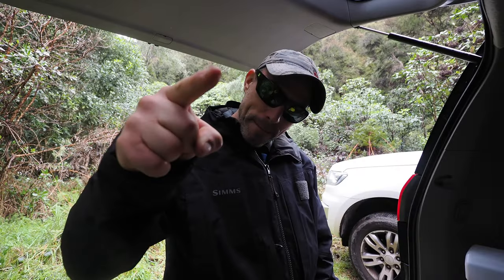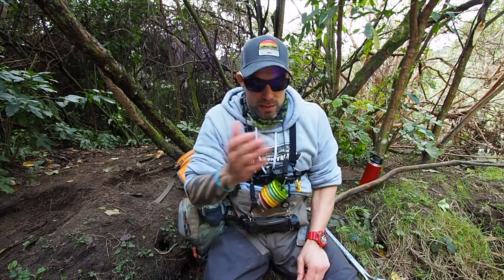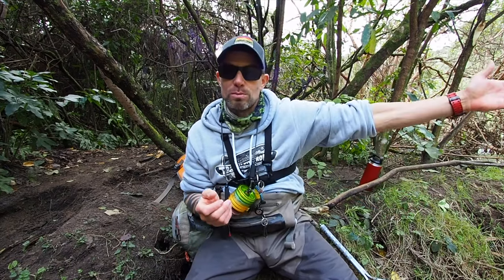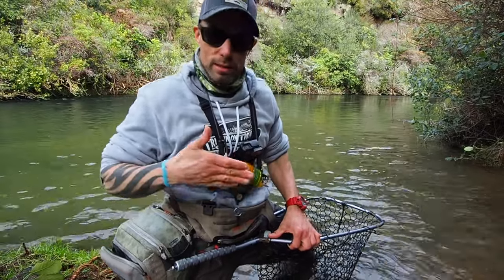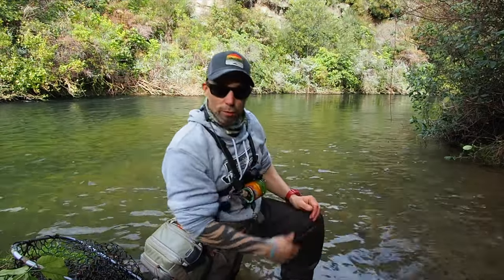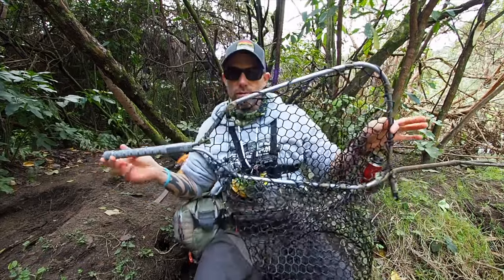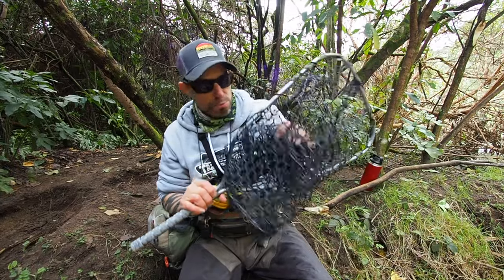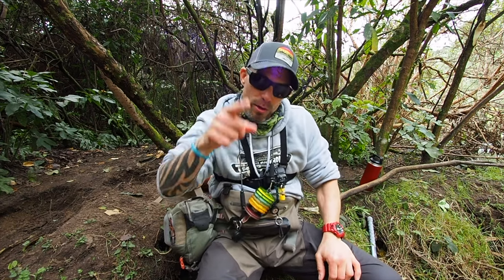HOW TO Handle Fish PROPERLY!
I have seen some very bad examples of proper fish handling on the rivers this week and that prompted me to throw this video out there again as a reminder on what I think are some super important points when it comes to handling any fish that ends up in your net.

FLY LINES:
Scientific Anglers: